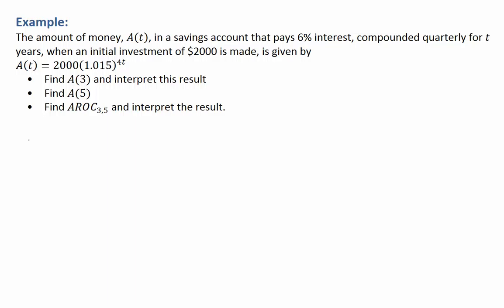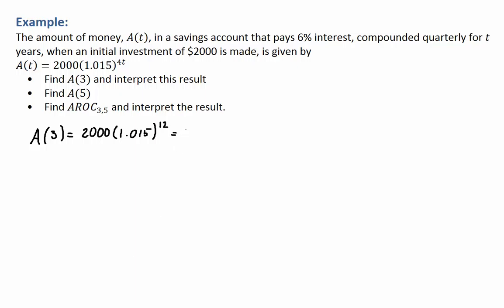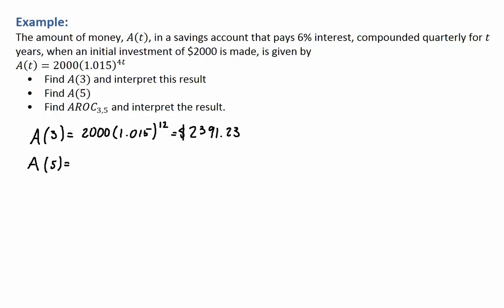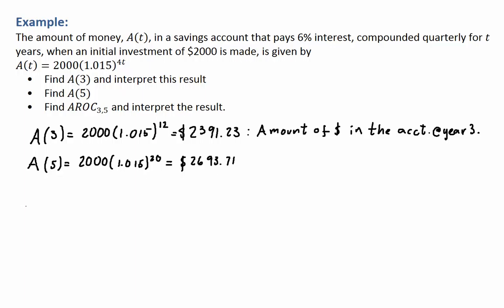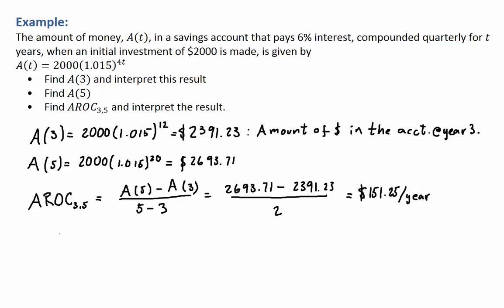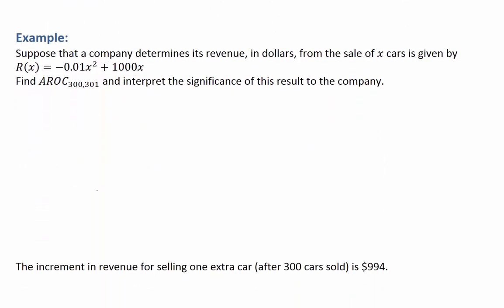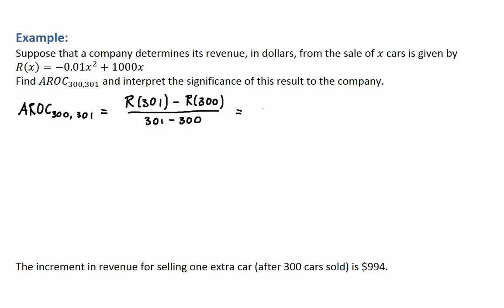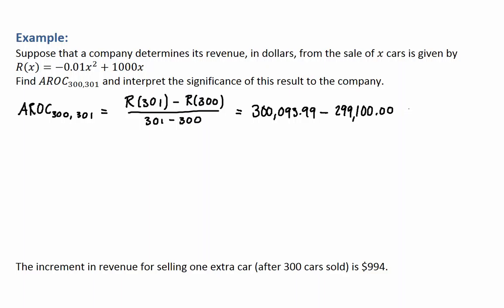Average rate of change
Two examples of the average rate of change in business calculus.